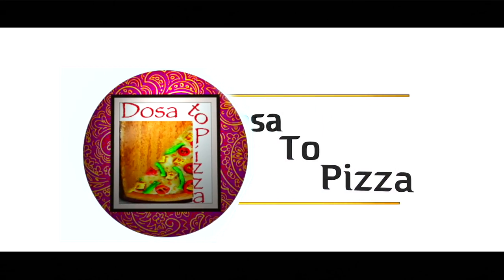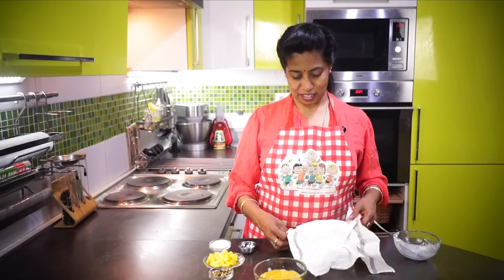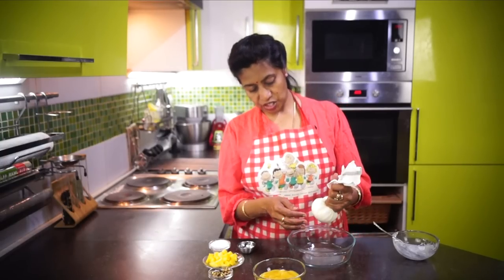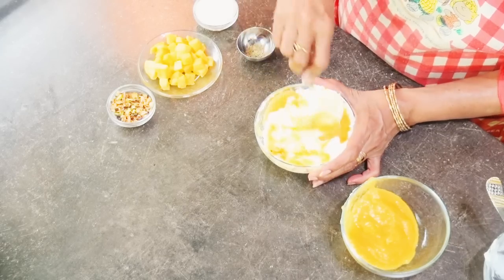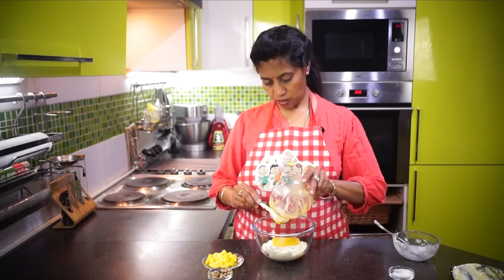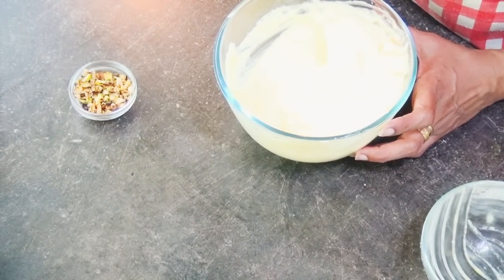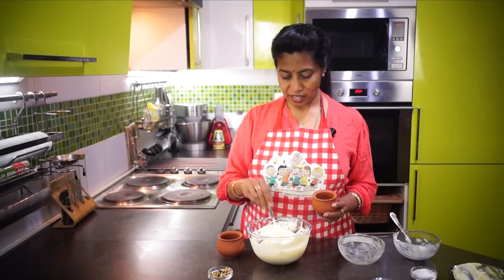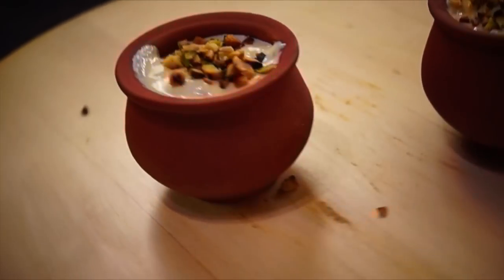Shrikhand sweet made at home - BEST TIPS to GET it RIGHT - in Tamil ( தமிழ் )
Ingredients

Thick  yogurt - 1 cup
Mango pulp - 1/2 cup
Slices of mango - some
Sugar - as needed
Cardamom - as needed
Pistachio - as needed

கெட்டி தயிர் - 1 கப்
மாம்பழ கூழ் - 1/2 கப்
மாம்பழ துண்டுகள் - சில
சர்க்கரை - தேவைக்கேற்ப
ஏலக்காய் - தேவைக்கேற்ப
பிஸ்தா பருப்பு - தேவைக்கேற்ப